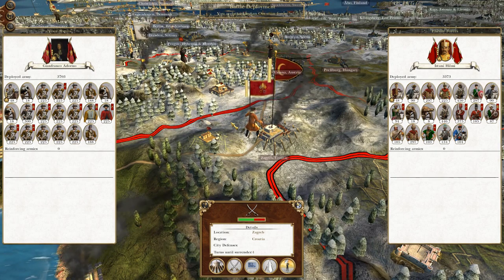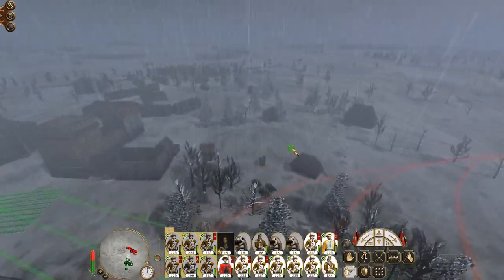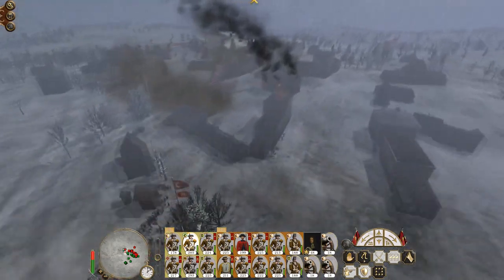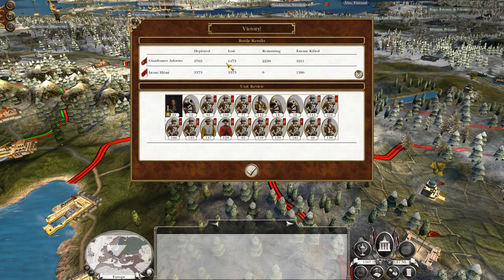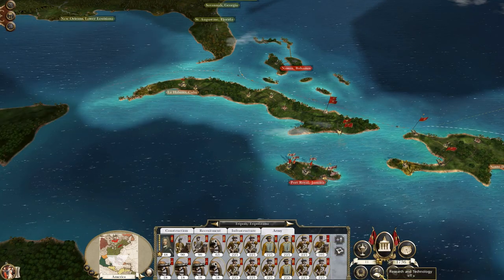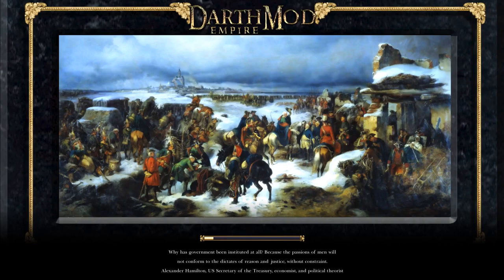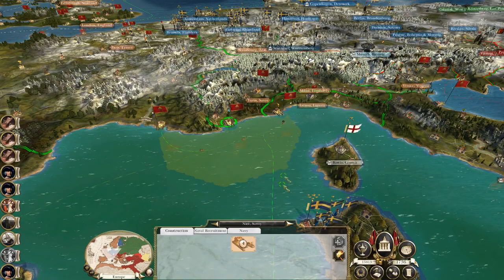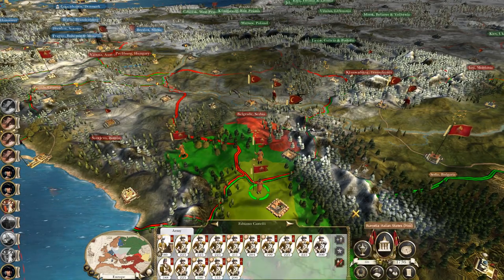Let's Play Empire Total War: DM - Italian States #66 - Liberating Croatia!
Hey guys, welcome to the next episode of my Empire Total War Lets Play as the Italian States - in this episode we continue to push through the Balkans and liberate the people of Croatia (... into our empire! :D)